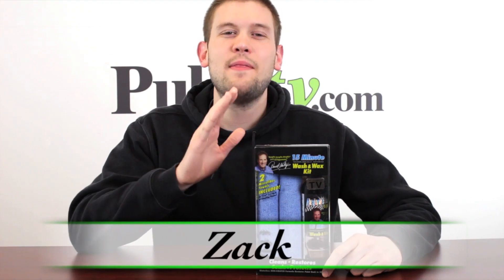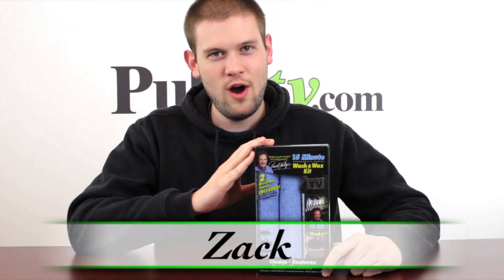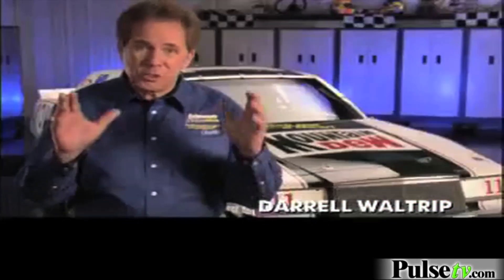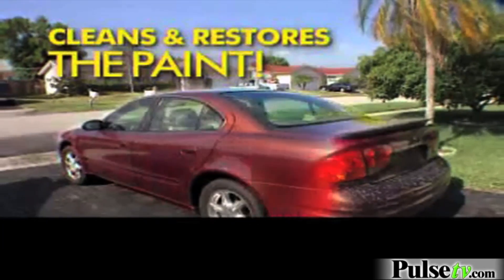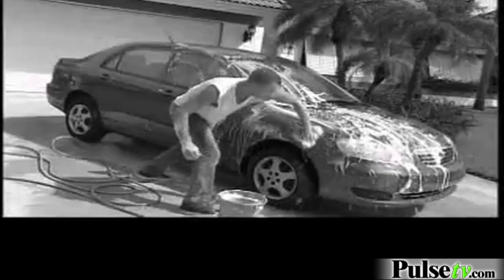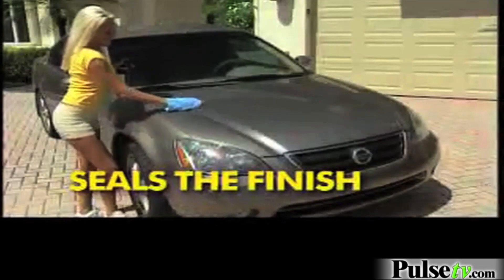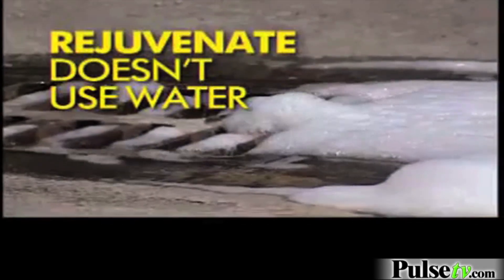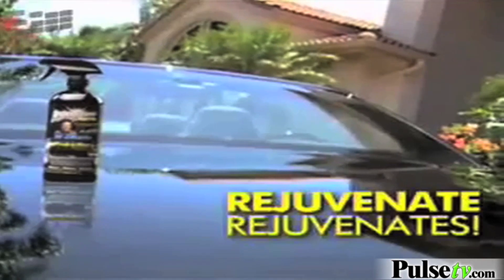Rejuvenate Auto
No more hose hassles, messy buckets or soap-filled sponges that leave swirl marks. No more drive-thru car washes that sandblast your finish. With Rejuvenate Auto, you just spray and wipe down your vehicle. It's faster. It leaves your car cleaner. More protected. It creates a beautiful, long-lasting shine. And instead of creating scratches — it fills them in.